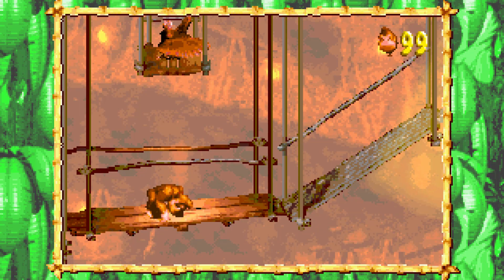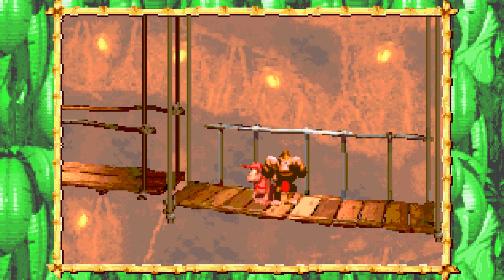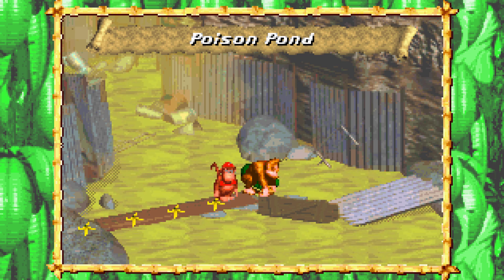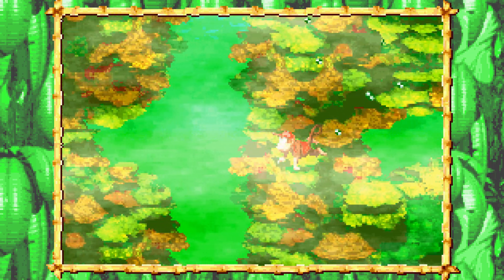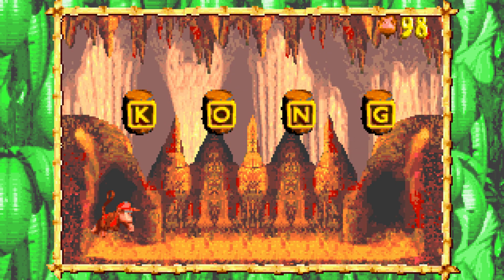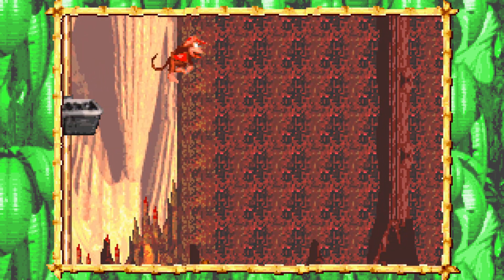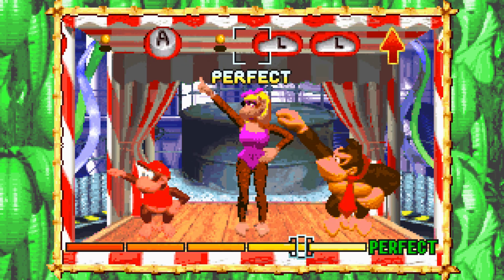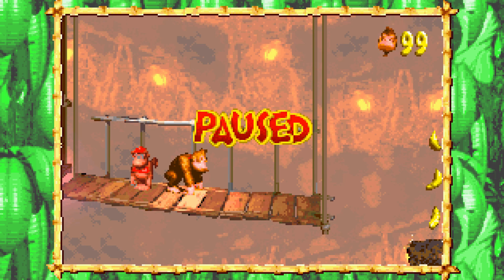Exo Plays Donkey Kong Country (GBA 101%)! Episode 6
We continue our Trick Track Trek through Kremkroc Industries. I must confess, a lot of this episode is a bit dull, but trust me when I say it gets better by the end and for episodes to come.